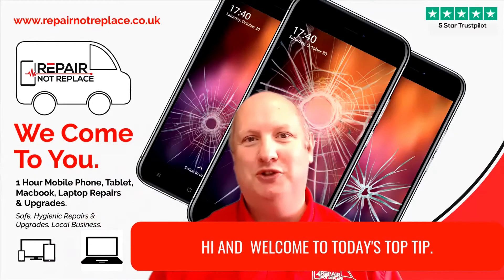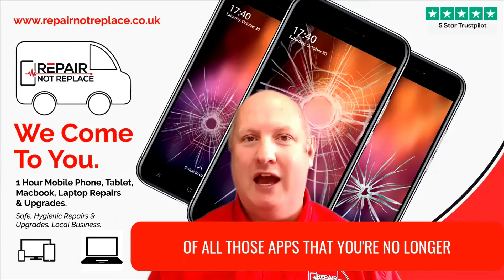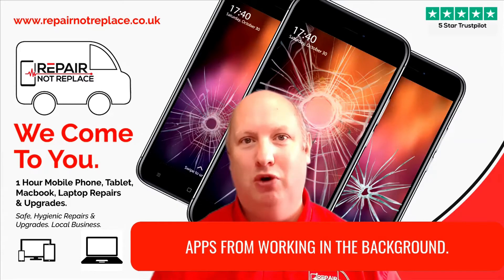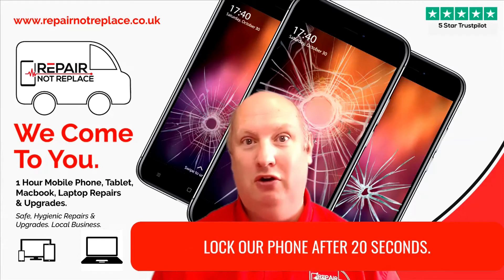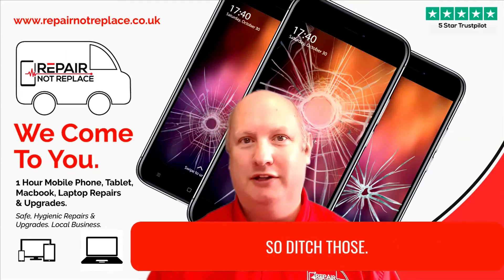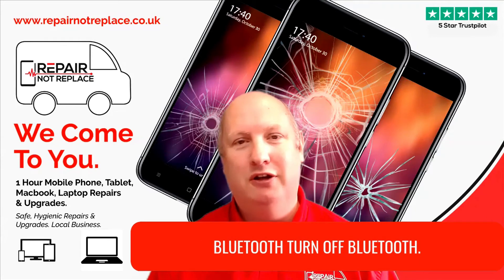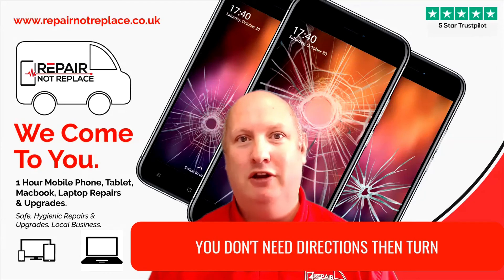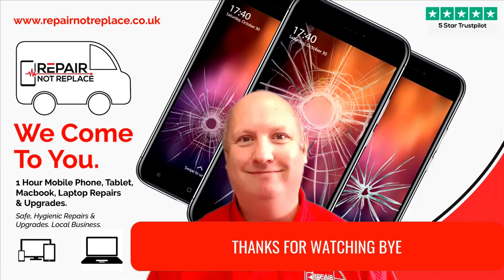It is annoying when your mobile phone battery drains fast. Here is how to fix it.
Top Tips to make your mobile phone battery last the day.